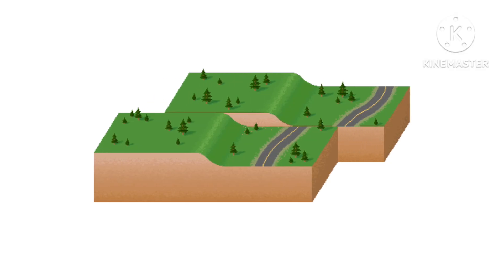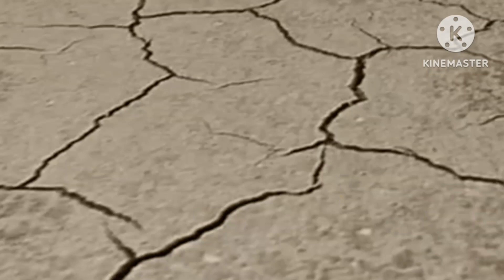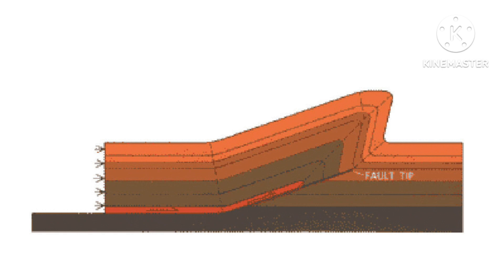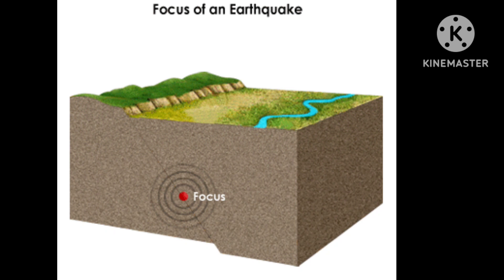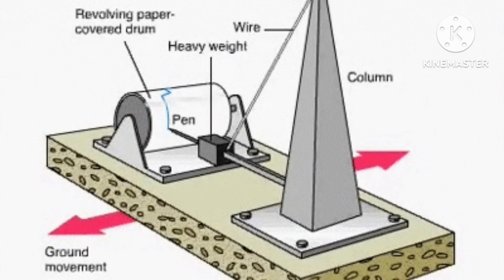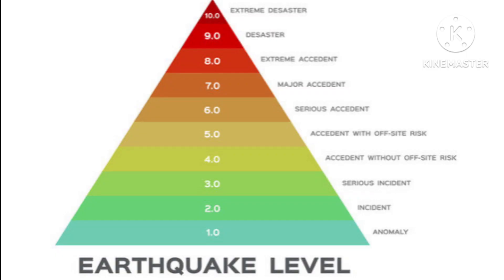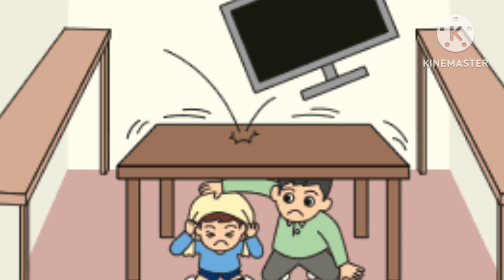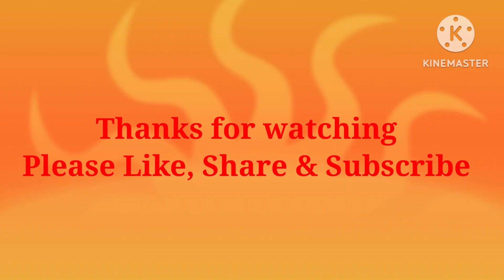Earthquake| What causes Earthquake | How to protect yourself from Earthquake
Earthquake| What causes Earthquake | How to protect yourself from Earthquake| Kids Educational video

■Learn Geography
■Puzzels
■Jumble words
■Cartoon for kids
■Nursery Rhymes
■Learn Maths
■Educational videos like:
   ■Solar system
   ■Planet Earth - Pollution,  Volcano, Solar Flares, Tornado , States of matter